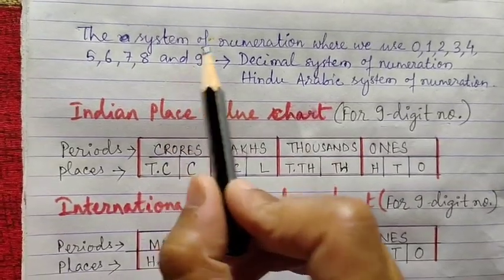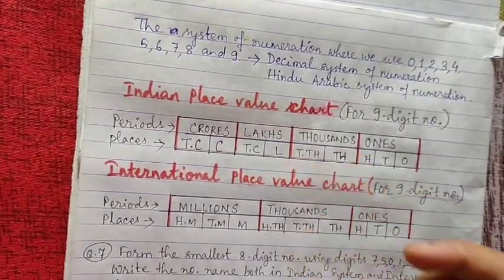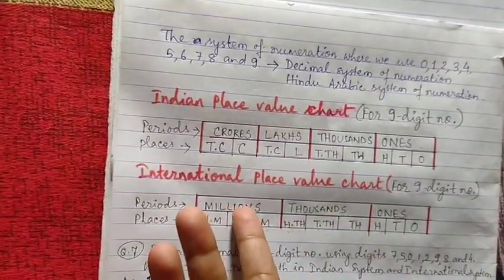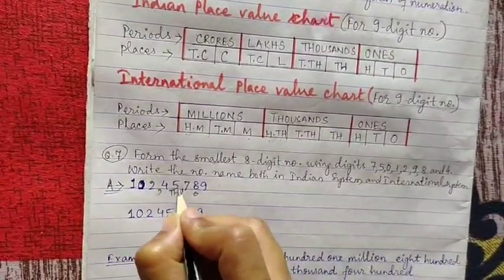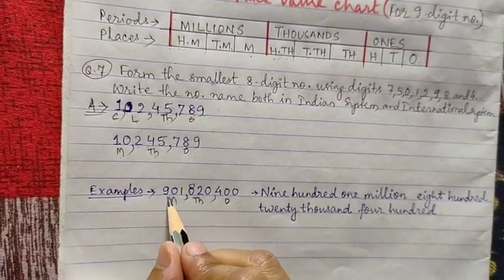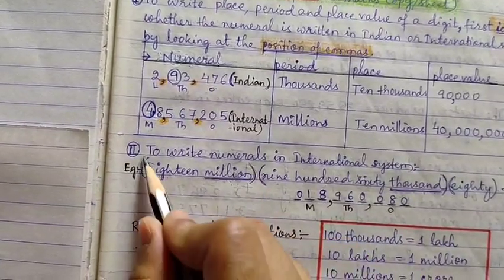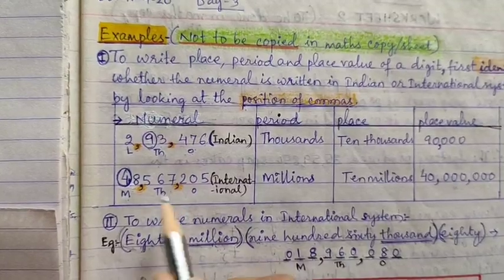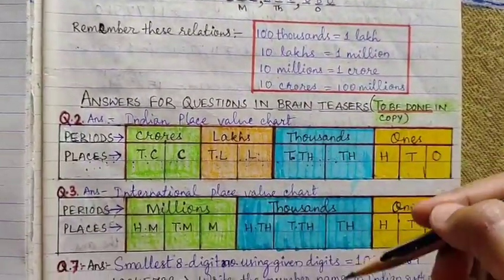International placeValue chart